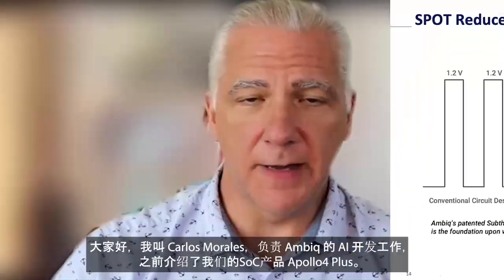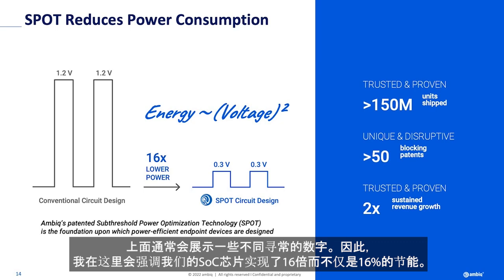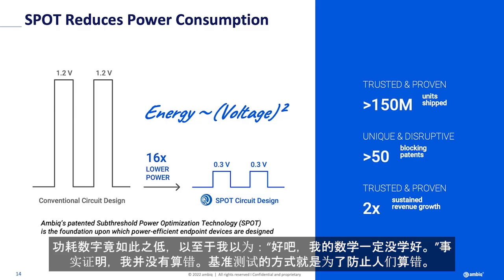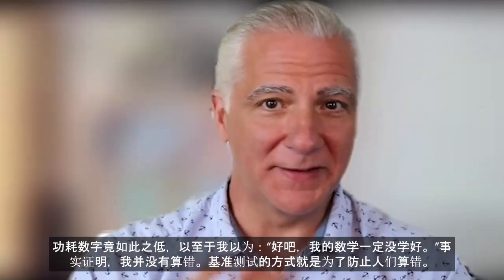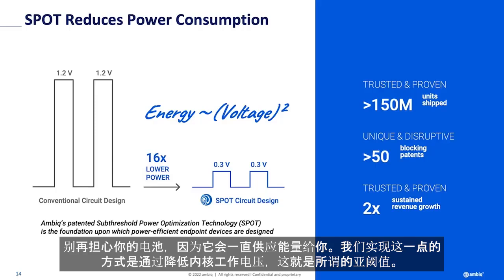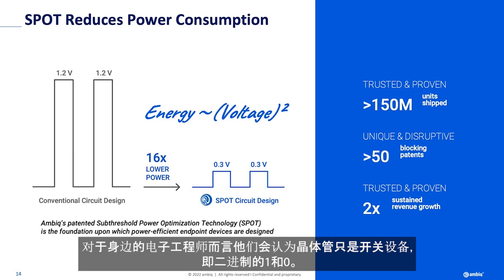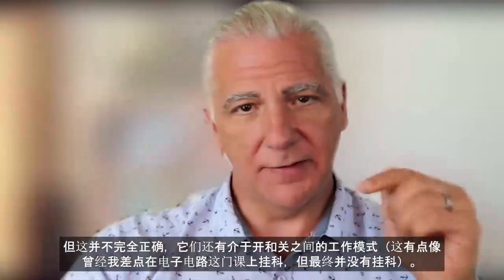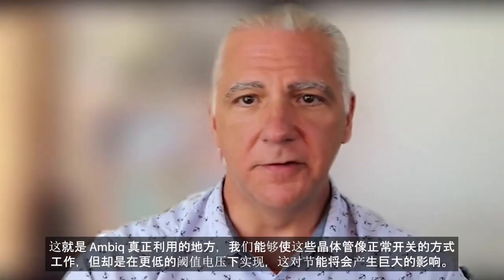Ambiq Edge AI SoC：通过 SPOT 降低功耗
AI 是一种内存密集型应用程序，要求范围从数百 KB 到数百 GB 不等，而内存访问是 AI 计算期间最大的功耗。在本视频中，Ambiq 的人工智能副总裁 Carlos Morales 介绍了这些限制对 Edge AI 应用的影响，以及推动可穿戴设备未来的因素。

Timestamp:
0:00   Intro
02:14 Outro